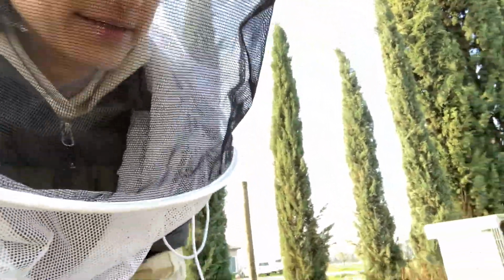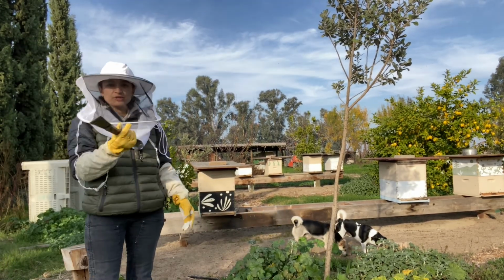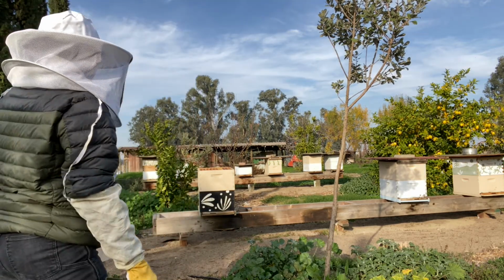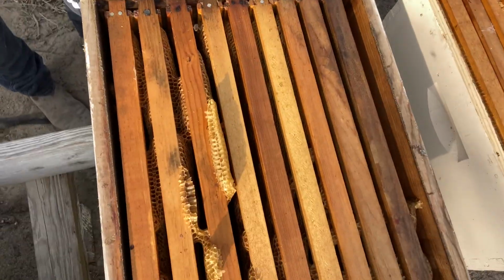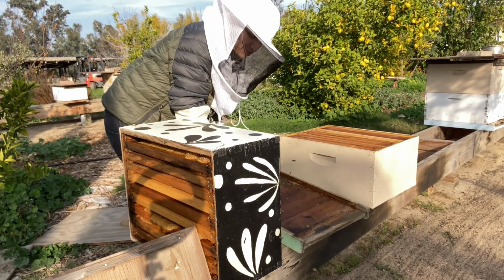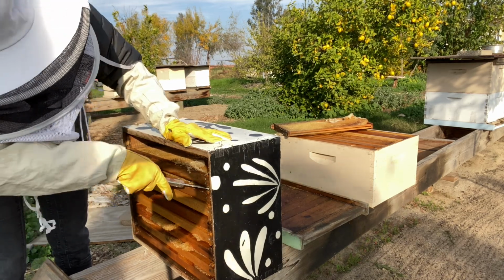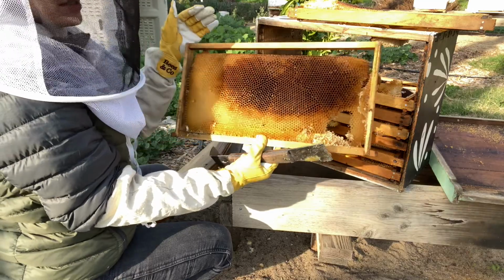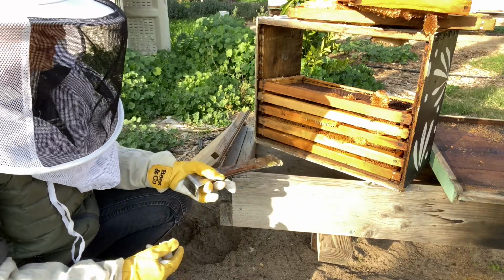Inspecting a dead hive in December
It is very natural for hives to die in the winter time. It is usually due to illness or if they didn't build up enough food stores for the winter. Every morning I take a walk around the apiary to see if I see little or no activity coming out of each hive. I monitor for a few days before I actually open up the hive to check. It's important not to open up the hives during winter because the cold weather can decrease their chances of survival. I also check the weight of the hive before opening. If it is light, it is another sign they might be dead.

After a few days of seeing no activity and seeing robber bees hovering around the hive, I decided to take a look inside.  As soon as I opened the hive, there were no bees on the lid so I knew right away the hive was dead. I pried the boxes apart with my hive tool and noticed no dead bees, no honey, no larvae, and no pollen in any of the cells. Most likely, this hive absconded, or left. The hive was pretty clean and I didn't see many signs of wax moths(they usually come in after a hive dies and eat up all the wax), so I believe the colony recently left.

The next thing I will do is clean out the boxes and frames. I'll use the wax to make candles and balms. The boxes and frames will be used again this coming spring for new colonies that reproduce from our existing colonies.